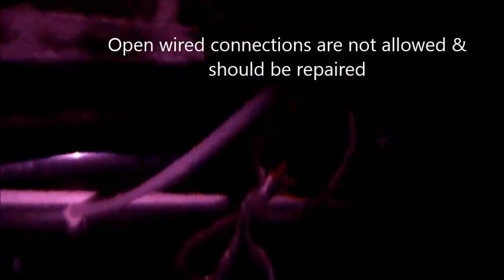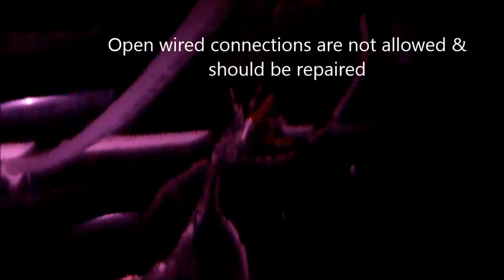Nor Cal inspection service 707 443 8347